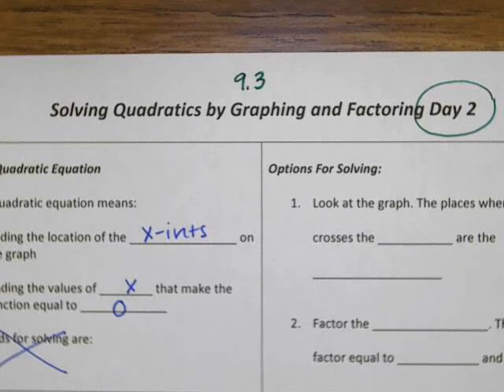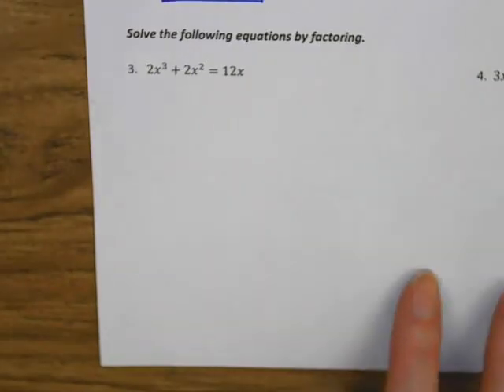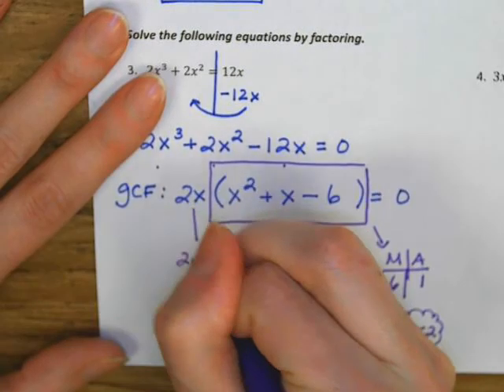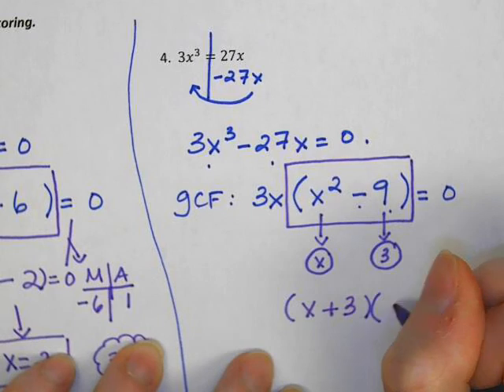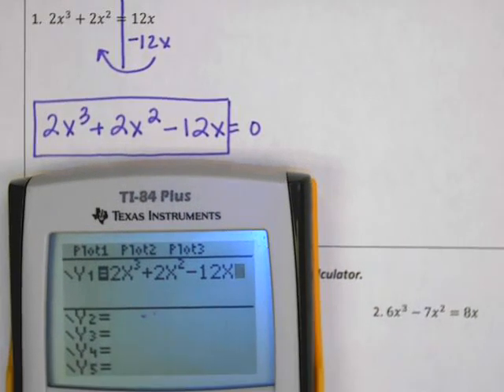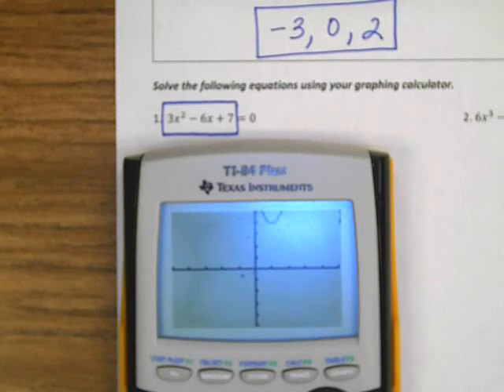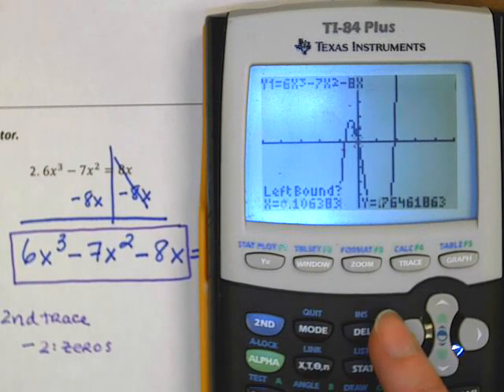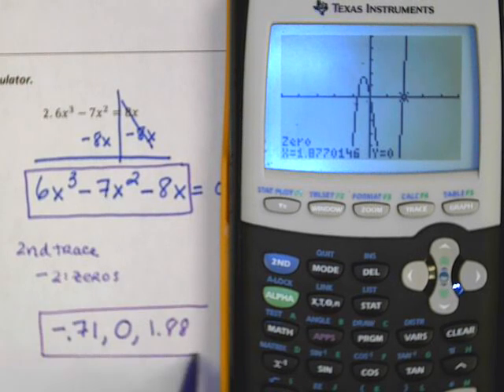9 3 Day 2: Solving Quadratics by Graphing or Factoring